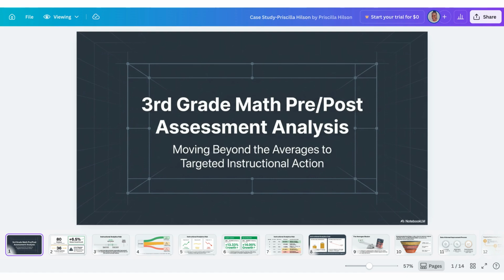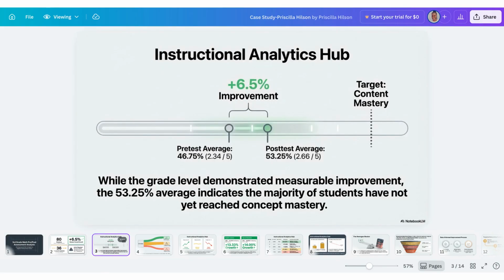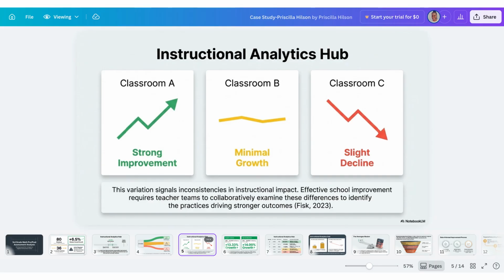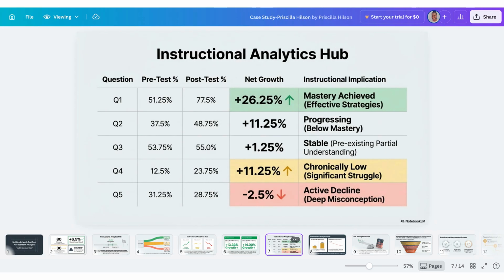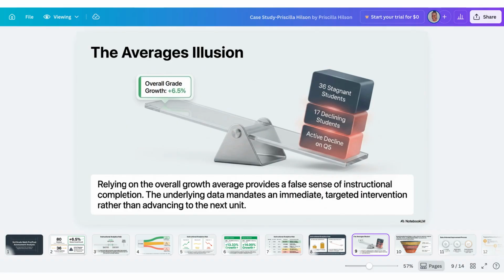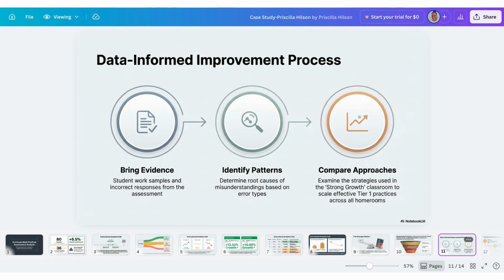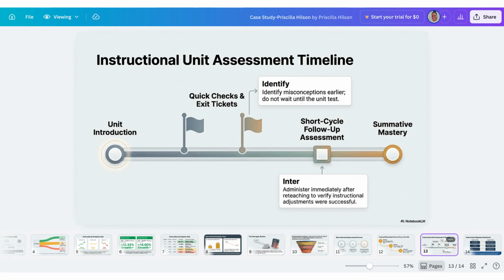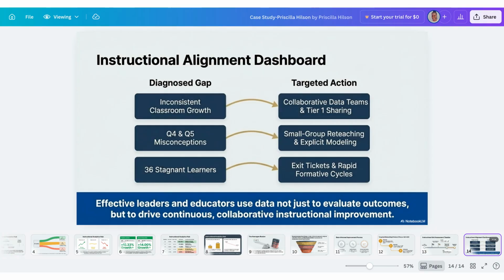Case Study Priscilla Hilson 1